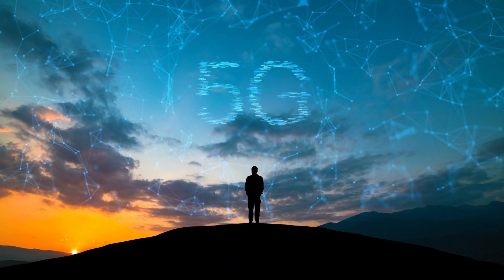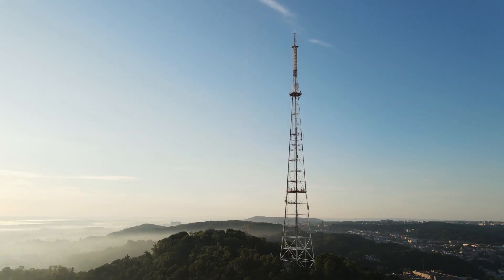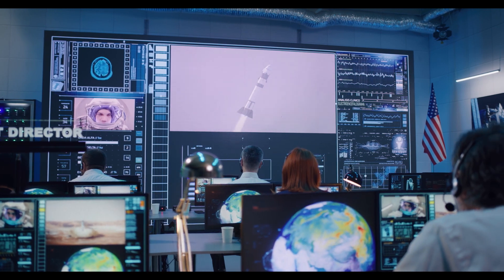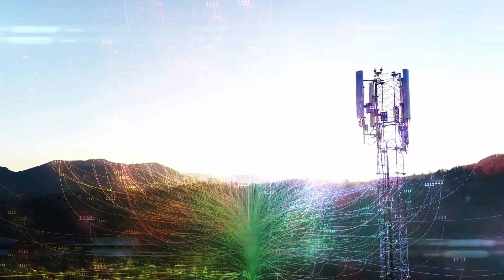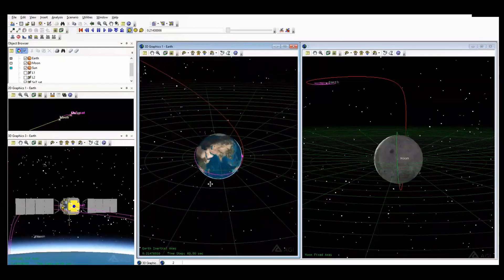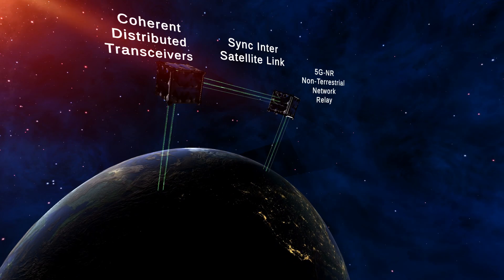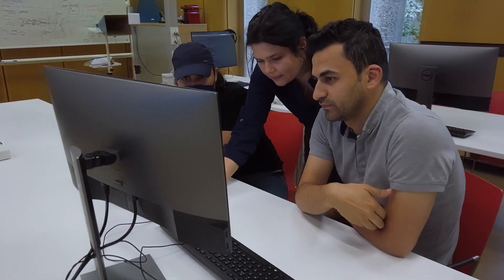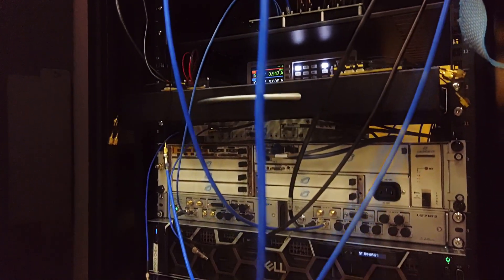The 5G-Space Lab: Unique Space Research Synergies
The 5G-SpaceLab allows the testing, validation and demonstration of space operations for communications scenarios between two different points, including: Earth to an orbiting satellite, Earth to Moon and beyond, Moon orbiting to Moon surface.

Space companies and government actors are now able to test innovative technologies in realistic environments - our labs are flexible and multipurpose

➡️ Who we are: SnT is a research centre specialised in ICT at the @uni_lu. Our researchers conduct both long-term research and demand driven collaborative projects with industry and the public sector. We're always looking for talented (aspiring) researchers in Information and Communication Technologies